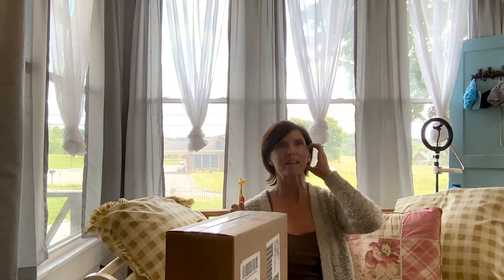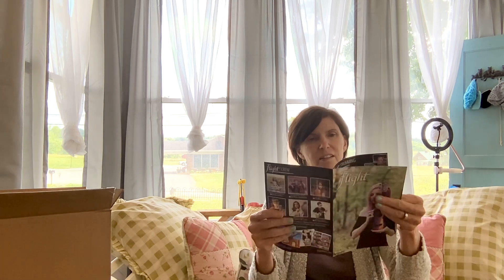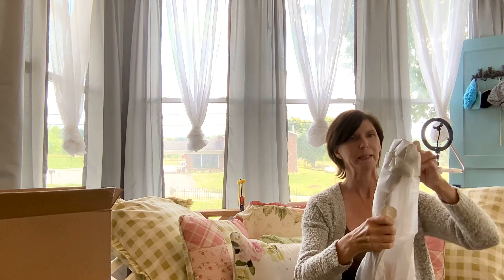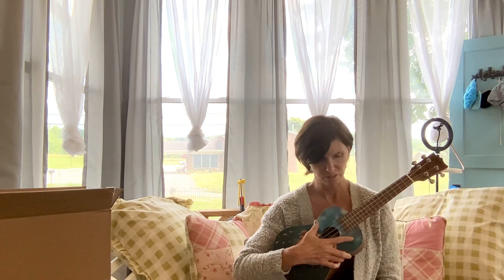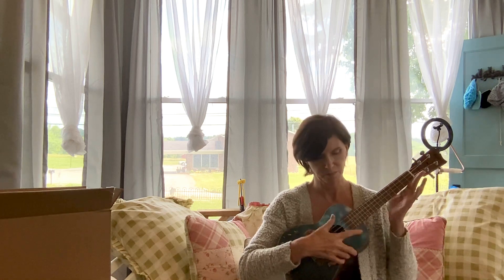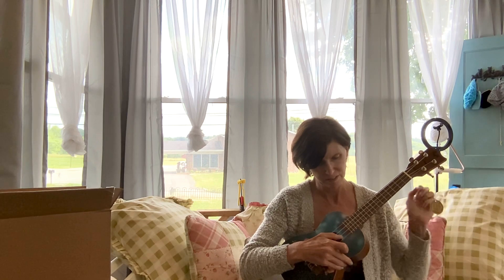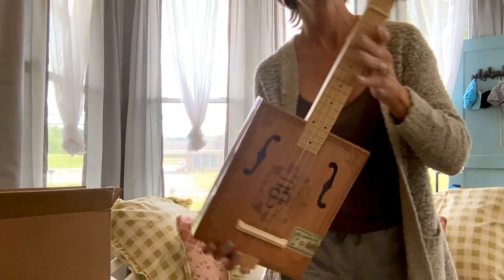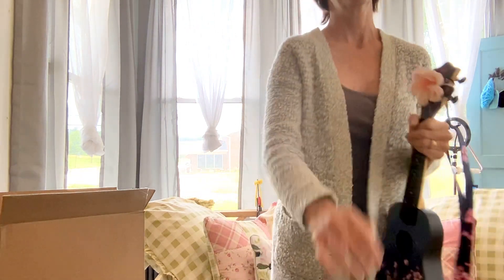Unboxing & Review of Flight Designer Series Orchid Ukulele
Unboxing and review of my brand new Flight Ukulele